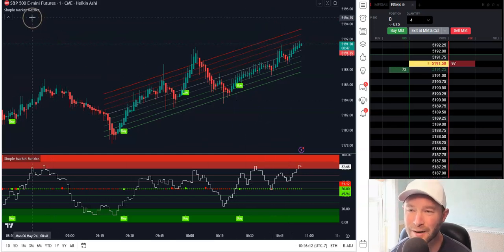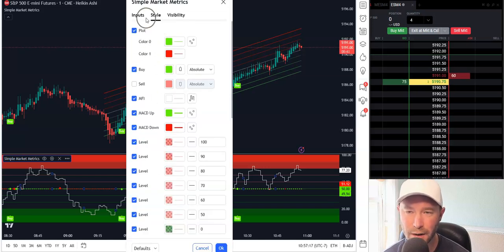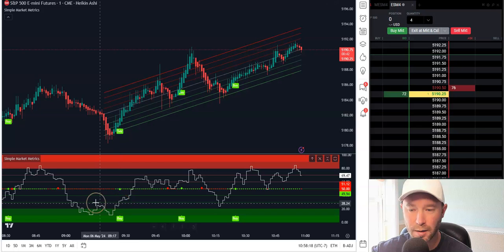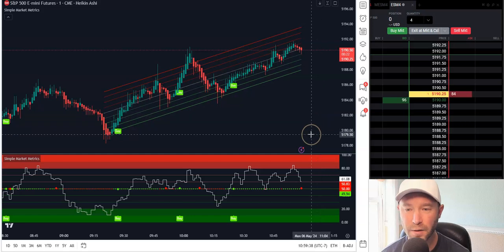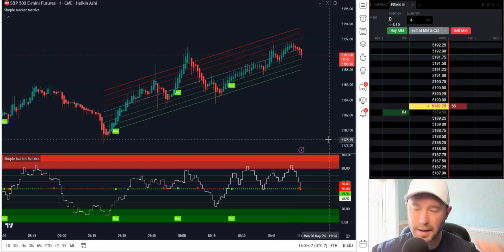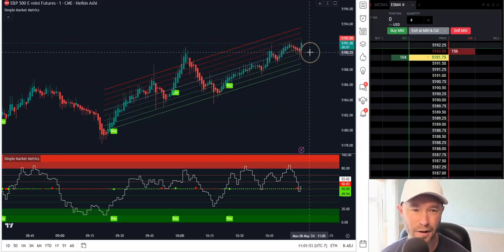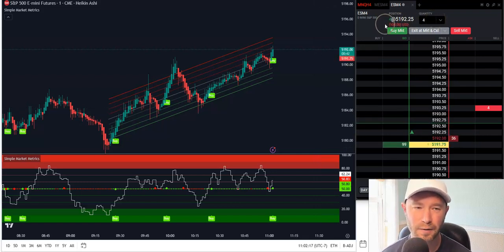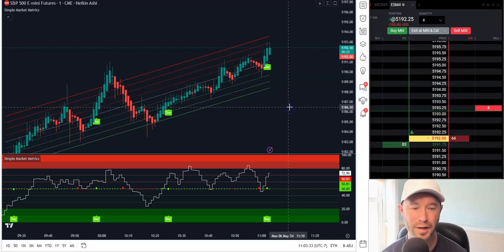[Futures Trading] +$200 In Less Than 10 Mins (STEP BY STEP)